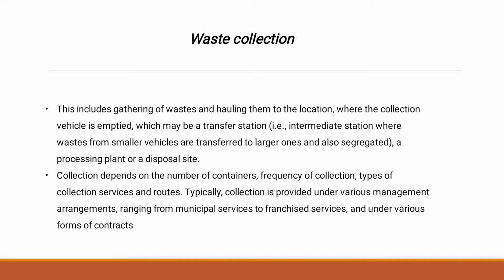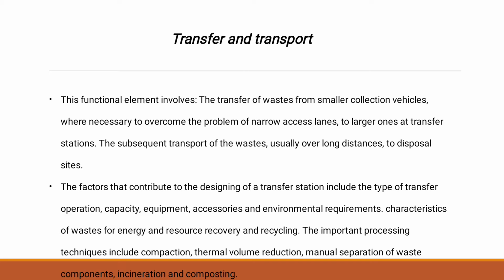Elements of municipal solid waste management plan